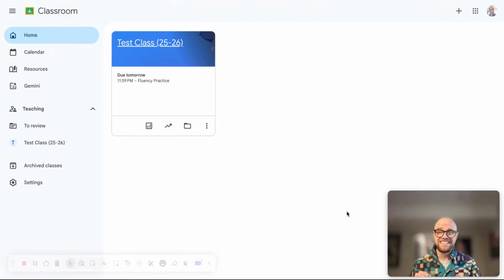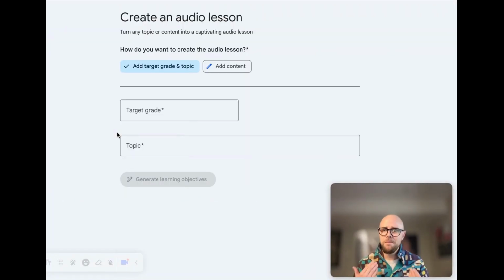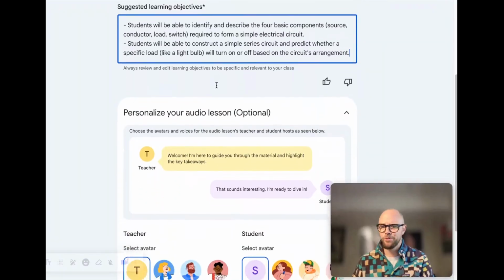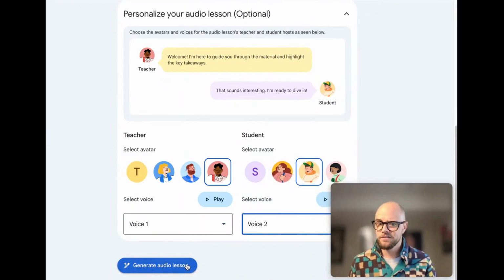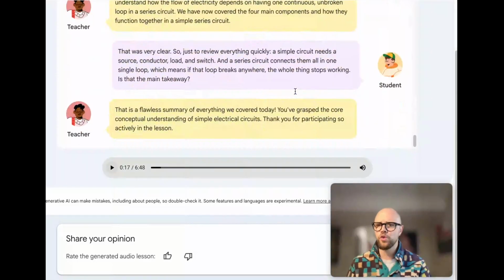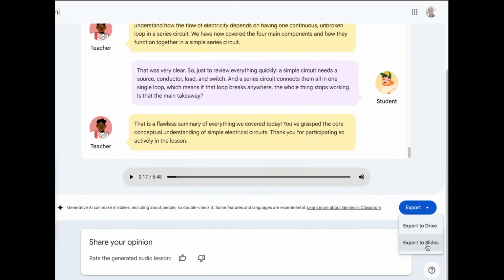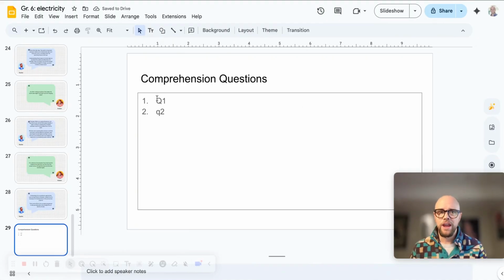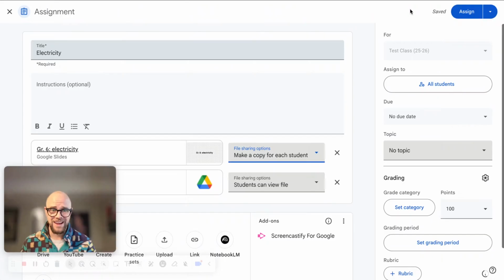New Feature: Audio Lessons in Gemini for Google Classroom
Discover how to create interactive audio lessons using the new Gemini feature in Google Classroom. This video walks you through generating curriculum-aligned content, customizing voices, and exporting your lesson for students. Learn how to integrate audio files with slides to enhance student engagement and comprehension. Ideal for teachers seeking new ways to personalize learning and incorporate AI tools effectively. Start creating dynamic lessons with ease and confidence today. As a bonus, Cameron showcases how you can use the exported audio and slideshow to build a comprehensive assignment within Google Classroom.